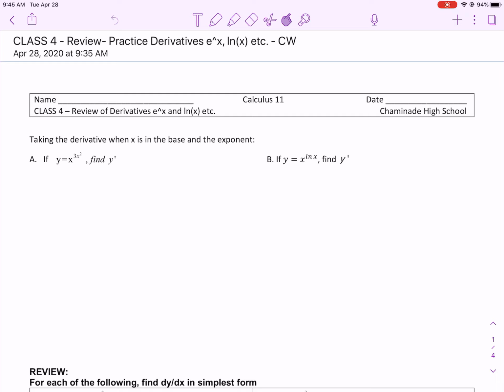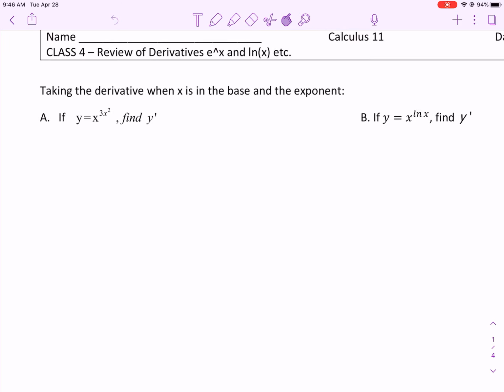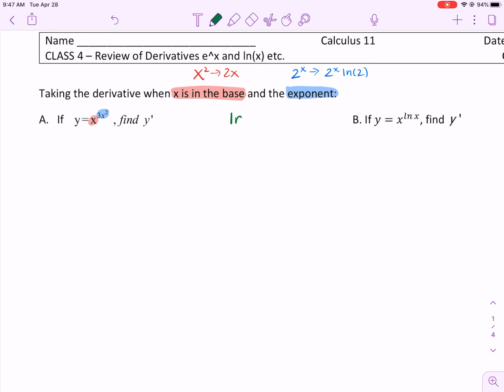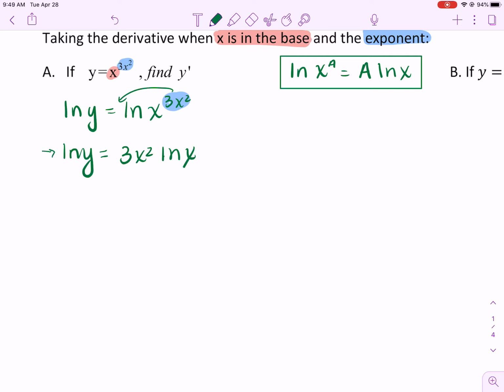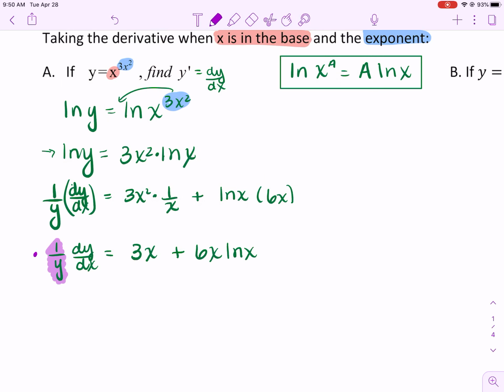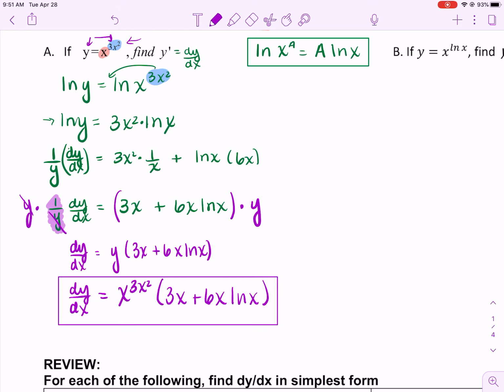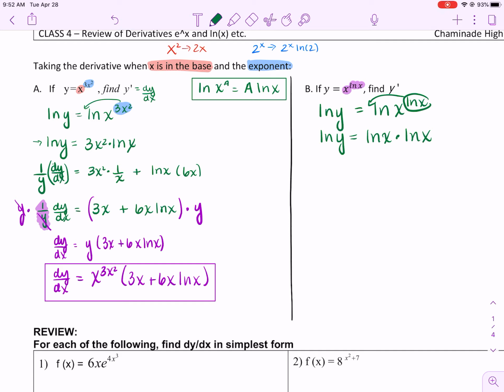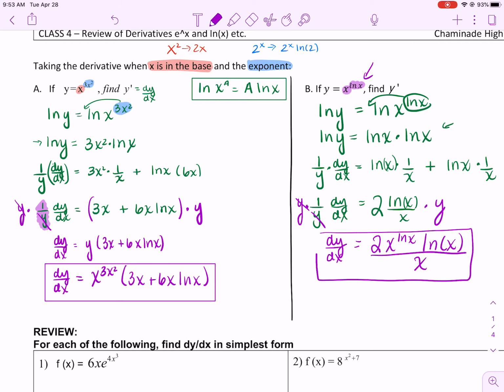CLASS 4 - Practice exponents and logs Video 1 of 2